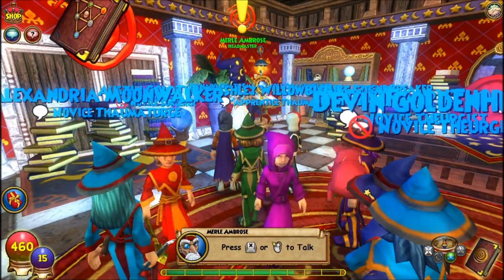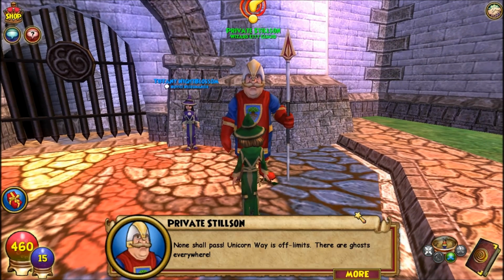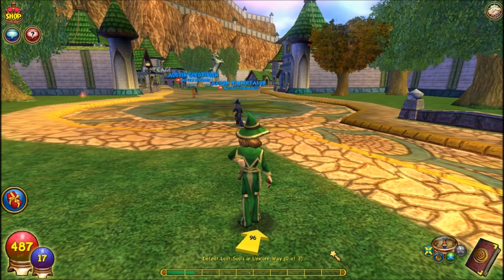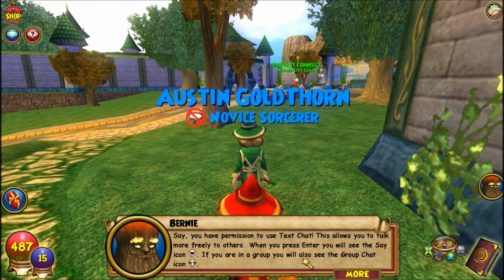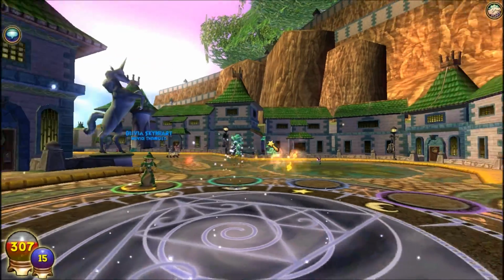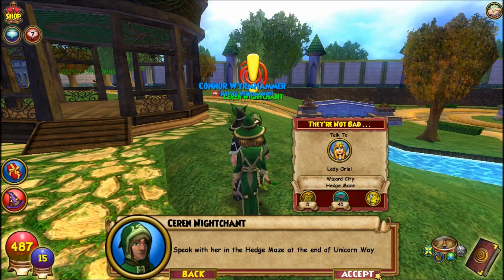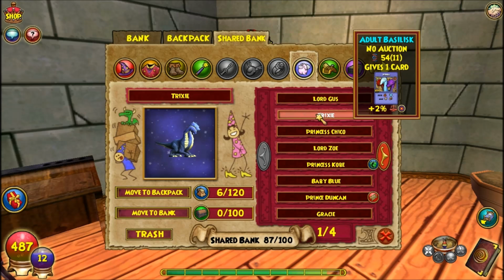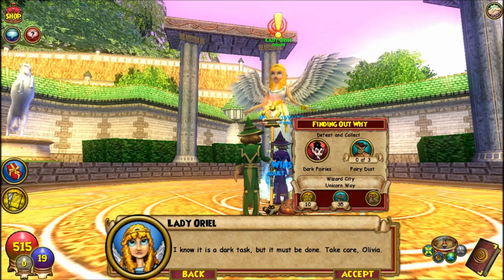Wizard101: Wizard City: [Part 2] - Unicorn Way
Welcome to my new walkthrough! I will be covering all of Wizard101. In this episode we begin our journey through the spiral. Sit back, relax, and enjoy the show.

Please check out these links to keep in the loop on what I'm doing with my channel. :D